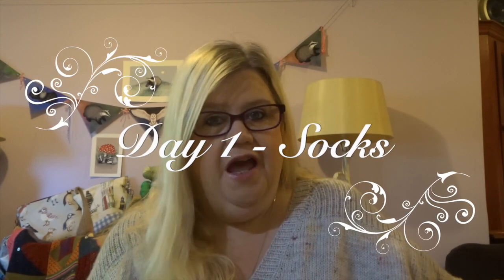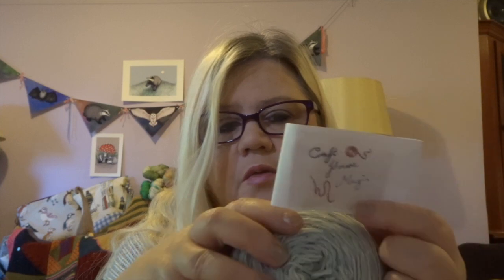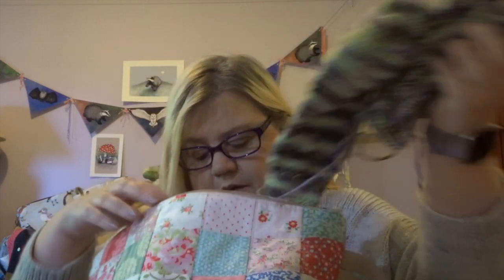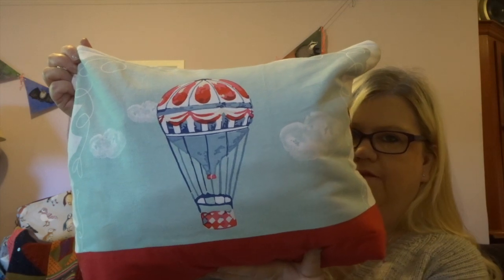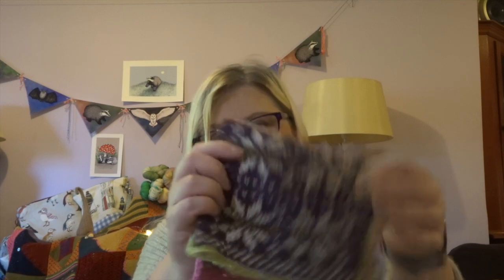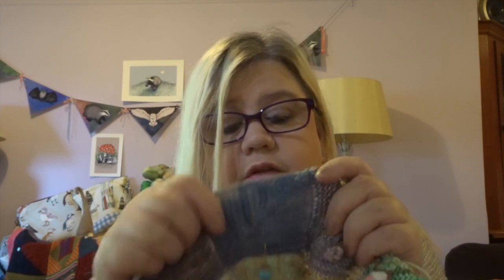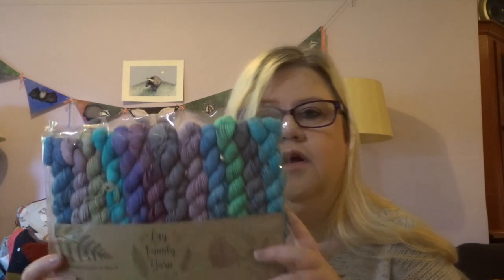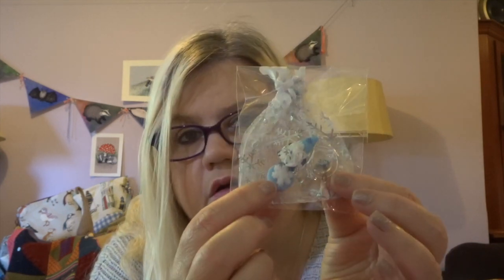scr1tno Knitting Project Episode 35 - Party Time!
This video is about scr1tno Knitting Project Episode 35 - Party Time!

All show notes can be found in the Ravelry group

Music is:-

ADMIN

Ravelry Group:

Come say hello in the welcome thread!

Ask a question in the question thread